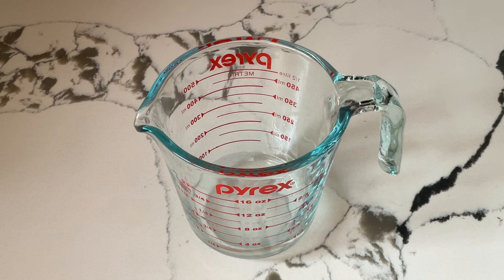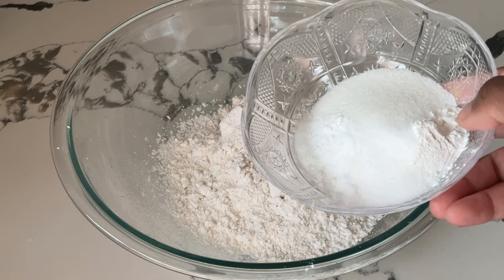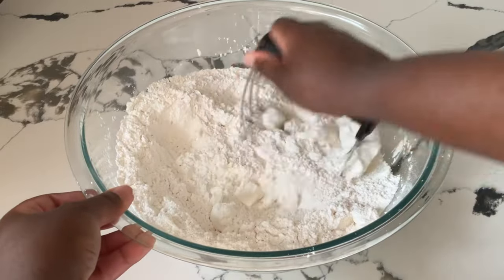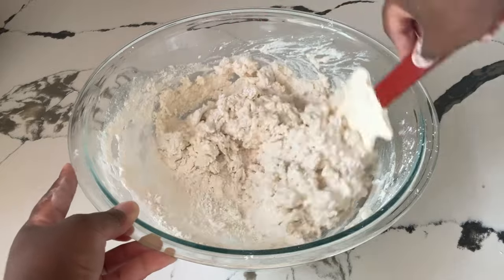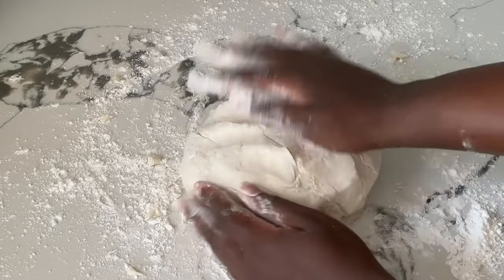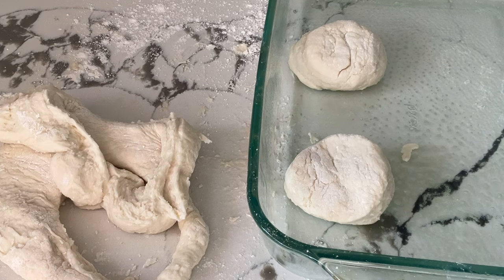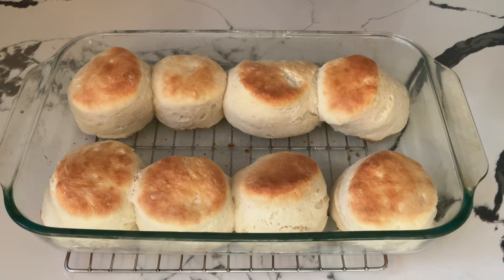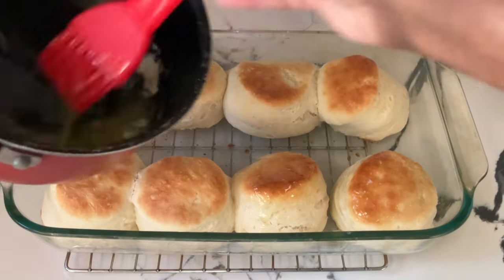Angel Biscuits Recipe - Fluffy Angel Biscuits From Scratch - Ellen’s Homemade Delights 🍞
Hello and Happy Easter my Friends, welcome to my Southern Kitchen!

Are you a fan of Buttermilk Biscuits and Yeast Rolls? Y’all are in for a treat, today’s recipe I am making some delicious and tender Angel Biscuits! Light, fluffy, buttery, and full of flavor; perfect combination of a Buttermilk Biscuit and a Yeast Roll; these will be running out in seconds so you better make another batch! Everyone will love these and perfect to serve at Easter dinner or anytime.

Yeast Mixture

1/4 cup warm water (110 degrees)
1 teaspoon white sugar
1 (.24 oz) envelope active dry yeast

Biscuits

2 1/2 cups all-purpose flour
1/4 cup white sugar
1 teaspoon baking powder
1/2 teaspoon baking soda
1 teaspoon salt
1/4 cup (1/2 stick, 4 tablespoons) cold unsalted butter, cut into cubes, plus more for brushing baked biscuits
1/4 cup cold lard
1 cup cold buttermilk
1 tablespoon whole milk, for brushing before baking

Spray a 9x13 inch baking dish with cooking spray and set aside.

For the Yeast Mixture: In a measuring cup, add the water, 1 teaspoon sugar, and dry yeast; let it sit until frothy and puffy about 10 minutes.

In a large bowl, add the flour, sugar, baking powder, baking soda, and salt and stir or whisk until well combined. Next add in the lard and cubed butter; using a pastry cutter or fork, cut the lard and butter in until reaches coarse crumbs. Make a well in the center of the bowl and pour in the yeast mixture and the buttermilk, stirring until well combined and forms into a dough. (It will be a wet and sticky). Pour the dough onto a lightly floured surface, knead a few times then flatten the dough about 3 to 6 times to create layers. Using a glass or biscuit cutter, cut them into biscuits (do not twist) and place them into the prepared baking dish. (it will make 6 to 8 biscuits). Cover the pan loosely with plastic wrap cover or clean kitchen towel, and put in a warm, draft-free location for 1 hour.

Remove the plastic wrap or towel and gently brush the tops with a light coating of whole milk (this will help with browning). Bake for 10 to 12 minutes (check on it at the 8 minute mark). Turn the oven to a low broil during the last minute to create golden tops (be sure to watch it constantly while broiling to prevent burning). Remove from the oven and brush them with melted butter while they’re hot. Serve with maple syrup, jelly, honey, or gravy and enjoy!